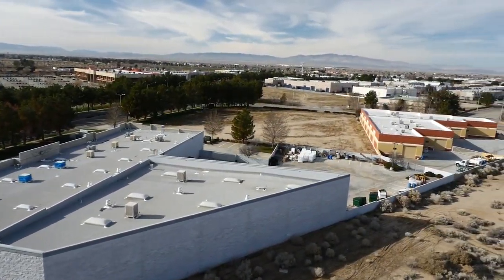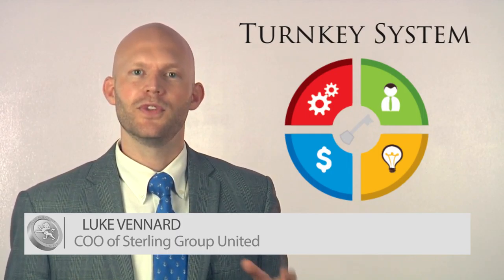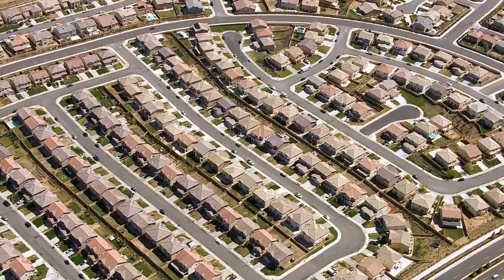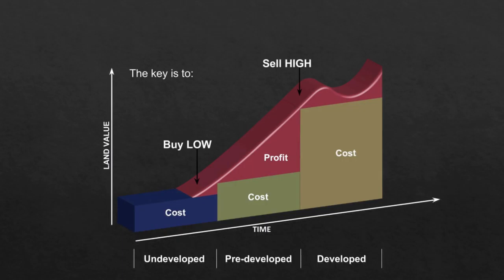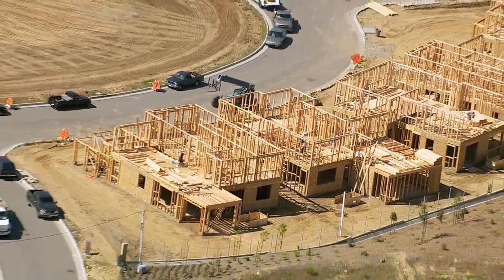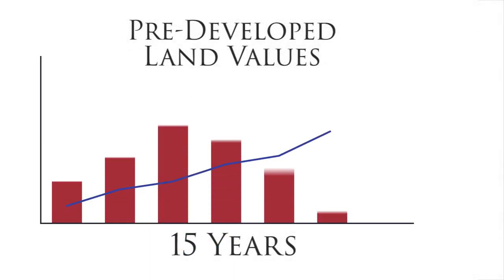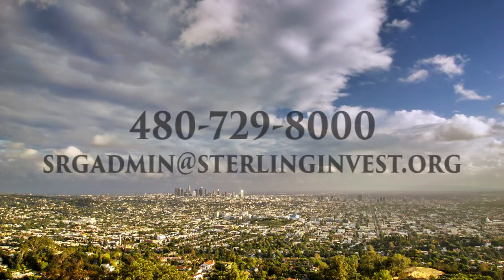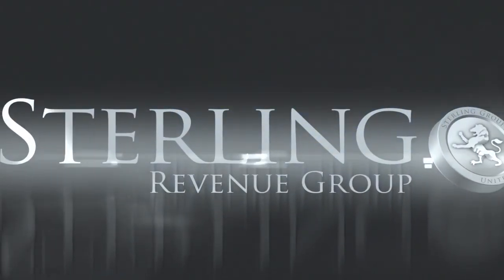Sterling Revenue Group Pre Developed Land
This is a sample of a Corporate Video produced by Opal Images

1. Adobe Premier Editing Software
2. Adobe After Effects
3. Abobe Photoshop
4. Westcott Flex Daylight Set
5. Sanken COS-11D Lavalier Mic
6. DJI Mavic Pro Fly More Combo
7. Epic GoPro / Action Camera Mount for your Boat
8. Dracast Pro On-Camera Light
9. Dracast Halo Ring Led Light
10. Nikon D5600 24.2 MP DSLR Camera
11. Sony PXW-FS7 XDCAM Super 35 Camera System
12. Quick Release Shoulder Plate